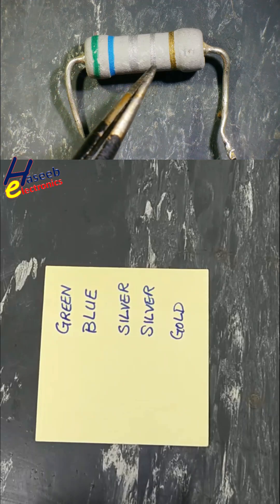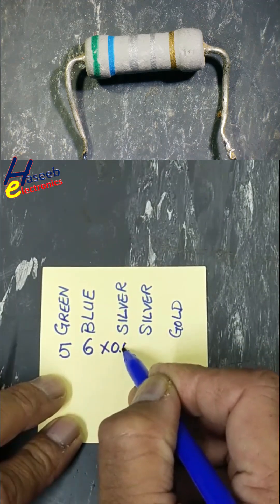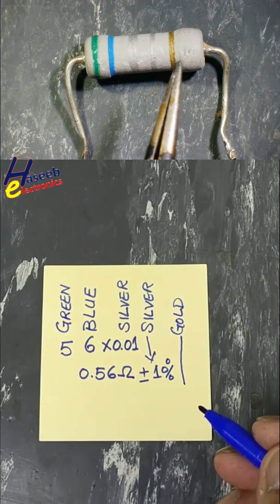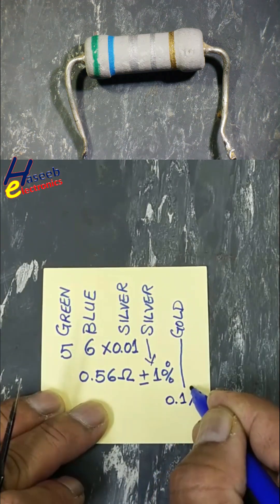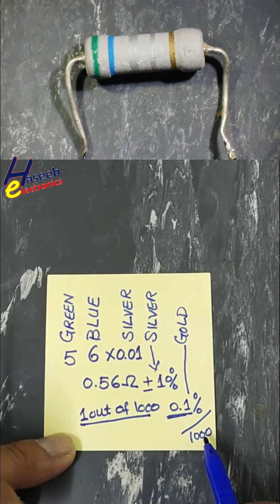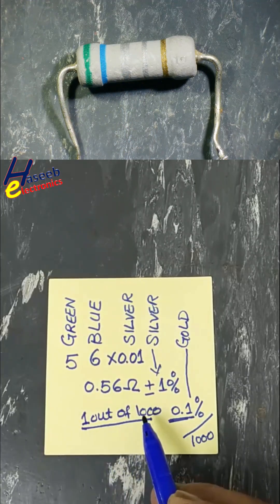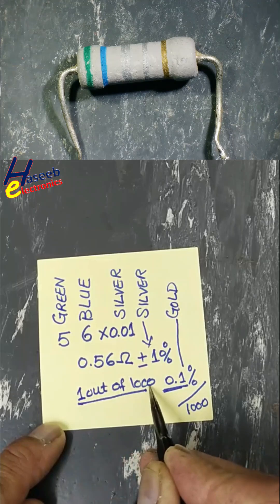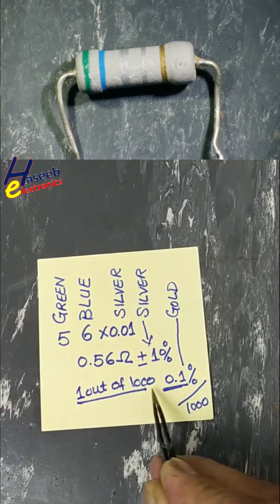4band resistorcolorcode FailureRate shorts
In this video number {1307} Resistor Color Code With Failure Rate Color Band.  I explained how to read resistor value from a resistor color code Green, Blue, Silver, Silver, Gold band resistor
First and Second Band: Significant Digits:  Green and Blue
3rd Band Silver is multiplier
4th Band Silver is Tolerance Band
Fifth Band : (Silver or Gold) is reliability / Failure rate / Fail rate (% /1000 working hours)
Color -    Failure Rate (Failures per 1,000 hours)
Brown -  1% (1 failure out of 100 resistors in 1000 working hours)
Red -       0.1% (1 out of 100 resistors in 1000 hours)
Orange - 0.01% (1 out of 10000 resistors after 1,000 hours)
Yellow  - 0.001% (1 out of 100000 resistors after100 hours)
Gold      - 0.1% (not always the same as red, depends on system)

haseeb electronics video number {1307} "Resistor Color Code" and "Failure Rate Color Band"
Resistor Color Code With Failure Rate Color Band and Tempco Temperature coefficient color band
Resistor Color Code Bands
Resistor Failure Rate
How to Read Resistor color Codes
Resistor Color Code Tutorial
Resistor Bands Explained
5 Band Resistor Color Code
6 Band Resistor Color Code
Resistor Reliability / Failure Rate Explained
Military Resistor Color Code
Resistor Reliability Bands
Electronics Color Coding
Electronic Components Basics
Electronics for Beginners
Learn Basic Electronics Tutorial
Engineering Study Tips
Circuit Board Basics
Electronics DIY
How to Read Resistors
Engineering Hacks
Electrical Engineering Basics
Quick Tech Tutorials
Shorts Electronics Tutorial
Resistor Code and Failure Rate
How to Calculate Failure Rate
Electronics Reliability Testing
Electronics Engineering Explained
MIL-SPEC Resistor Codes
Failure Rate Band
Resistor Color Code Explained
How to Read Resistor Color Code
Resistor Bands and Failure Rate
Color Code Resistor with Failure Rate
5 Band Resistor Code
6 Band Resistor Code
Resistor Color Code with 5th Band
Electronics Resistor Color Code
How to Read Resistor Bands and Failure Rate
Understanding Resistor Failure Rate
Electronics Basics Resistor Tutorial
Engineering Resistor Color Codes
Resistor Coding for Beginners
MIL-SPEC Resistor Color Bands
Military Resistor Failure Rate
Resistor Reliability Explained
Temperature Coefficient and Failure Rate
Electronic Components Color Coding
Learn Electronics Fast
Basic Electronics Guide
Engineering Student Hacks
Quick Electronics Tips
Resistor Color Code 2025
YouTube Shorts Electronics